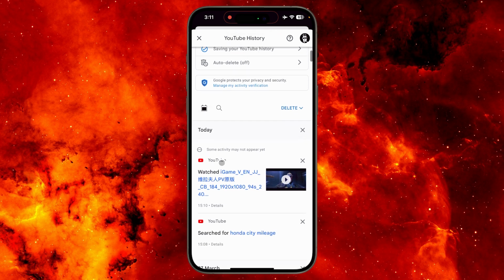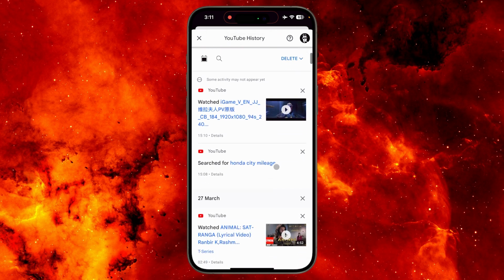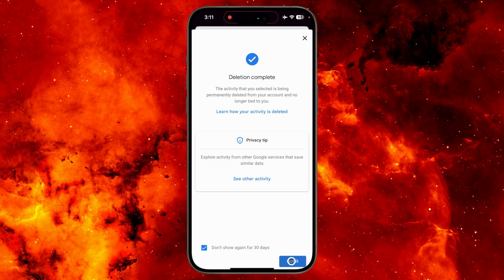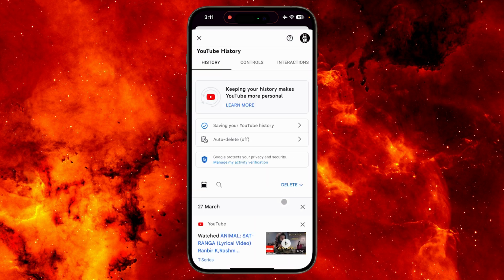How to DELETE/ Clear Search History On YouTube